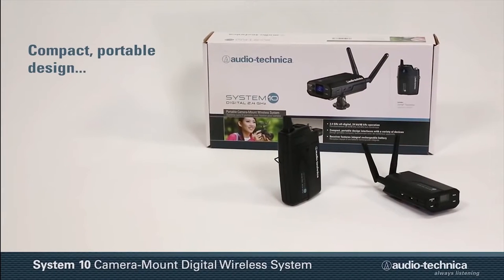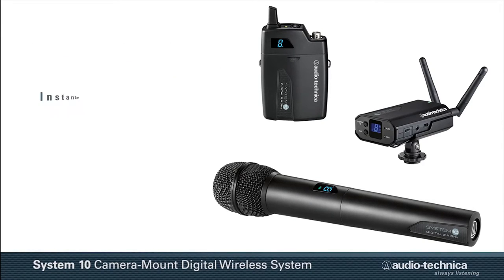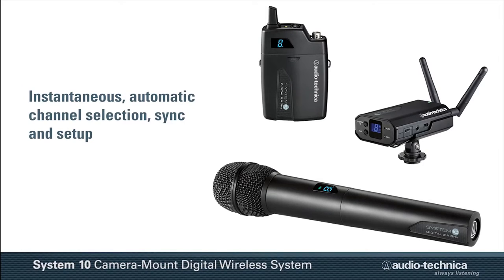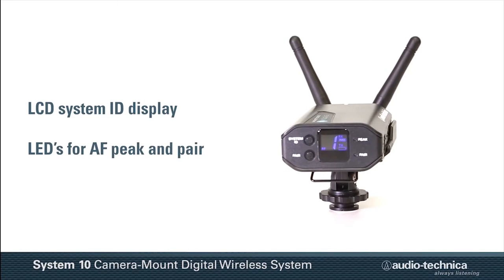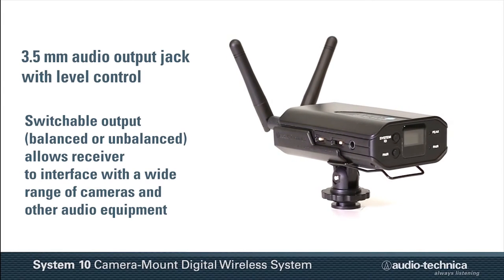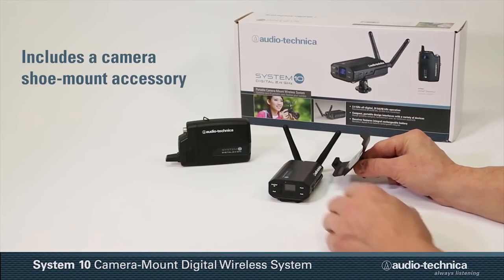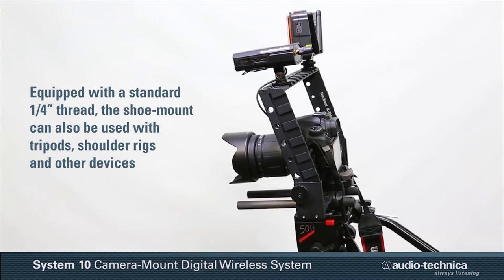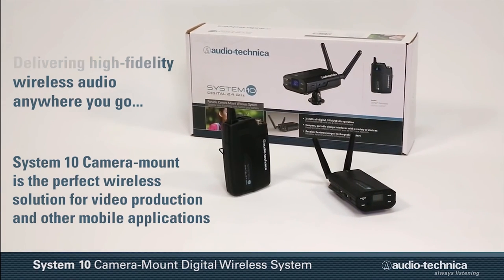audio-technica System 10 Camera-Mount Digital Wireless System Overview | Full Compass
With its compact, portable design, the audio-technica System 10 Camera-Mount high-fidelity digital wireless system is ideally positioned to capture media on the go. Perfect for video production, electronic news gathering (ENG) and every mobile application in between, the receiver features multiple mounting options to accommodate a variety of cameras and recording devices.